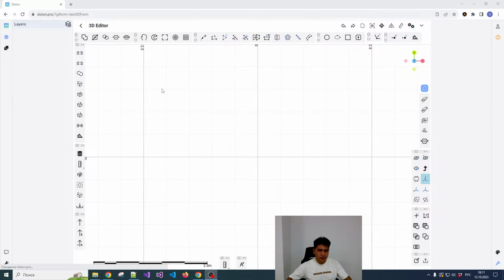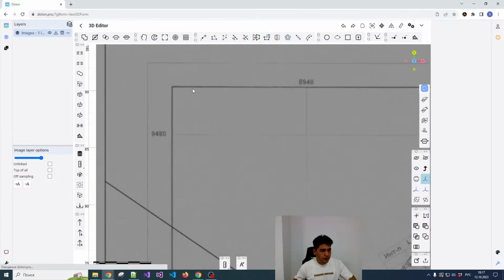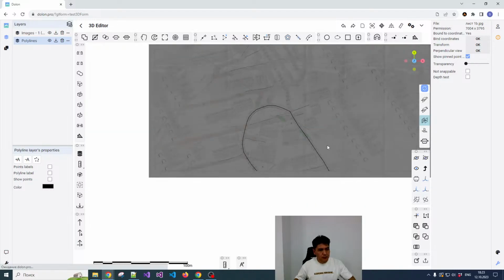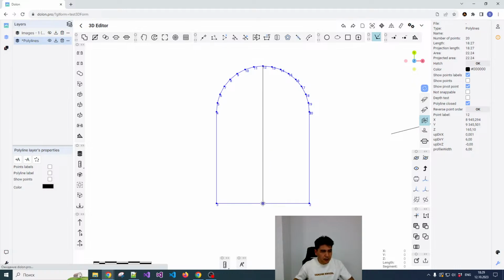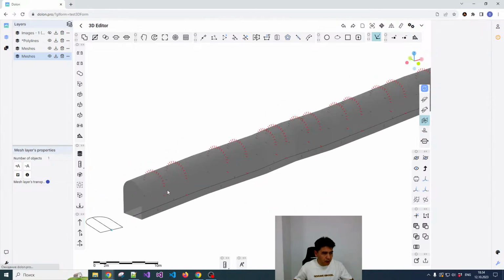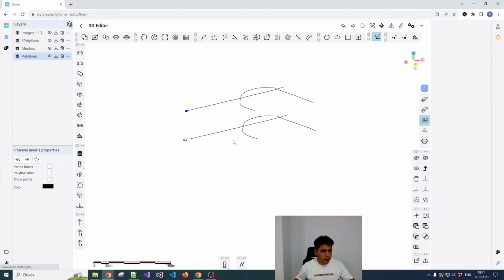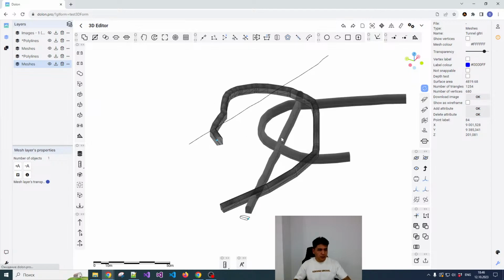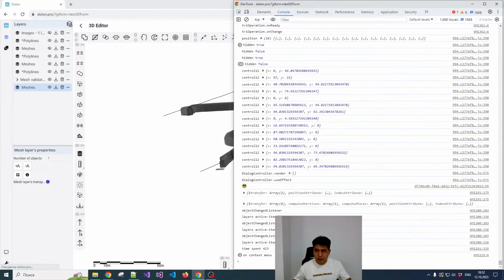3D Modeling Webinar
Using 3D tools in modeling underground workings.

register and put your new knowledge into practice